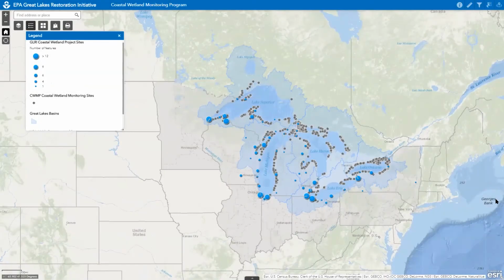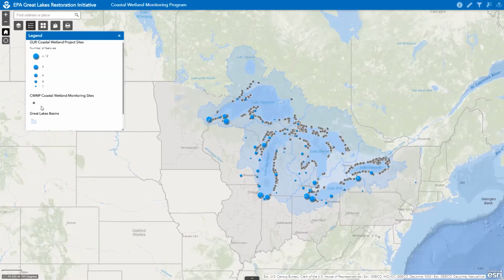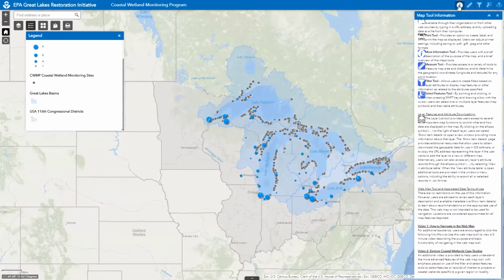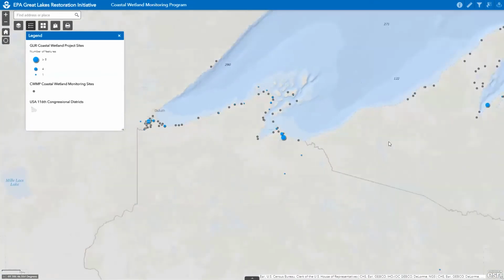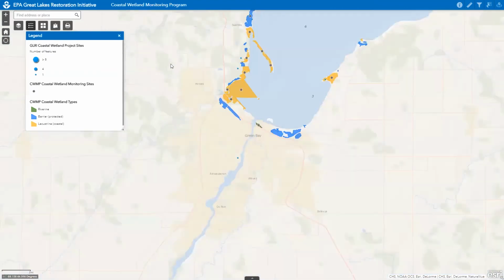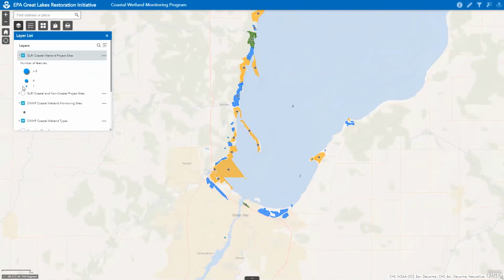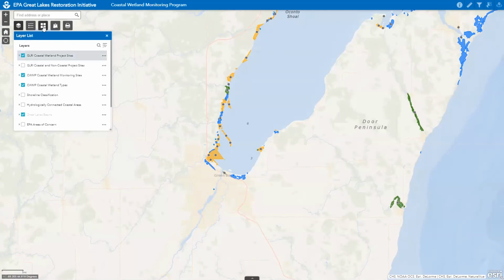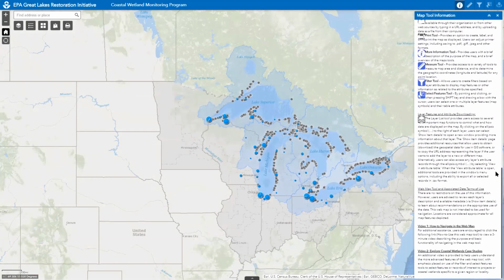How to Use the GLNPO CWMP Web Map Application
This video provides a tutorial on how to use the various features of the Coastal Wetland Monitoring Program (CWMP) interactive web map application, commonly referred to as the web map, to explore Great Lakes Restoration Initiative (GLRI)-funded projects and coastal wetlands monitored by the CWMP.  The video provides a review of the map application layout, organization and navigation functions, a brief description of layers and accessing descriptions, and understanding the attribute tables in the tool. This video also provides a foundation for the “Exploring Project Examples” video that describes and demonstrates advanced features while exploring GLRI funded projects related to the themes of restoration, enhancement and protection.